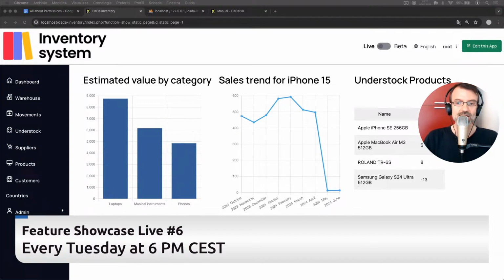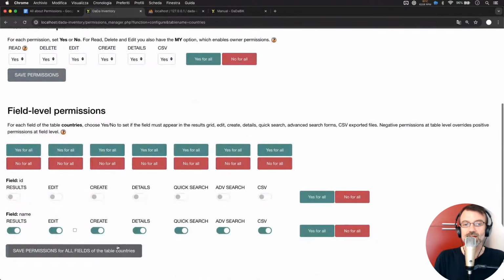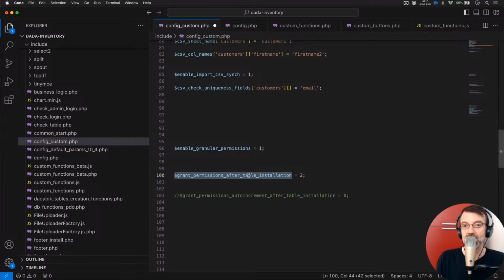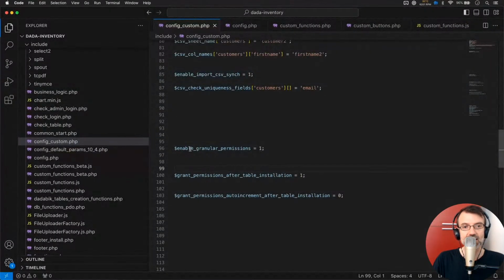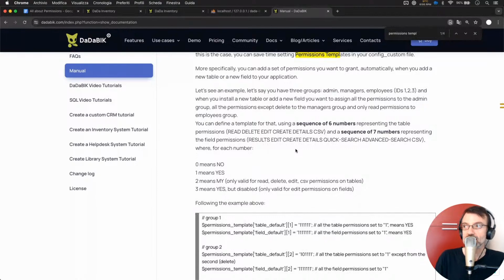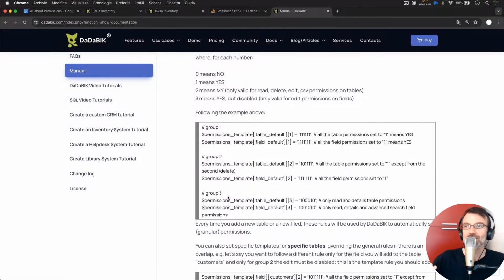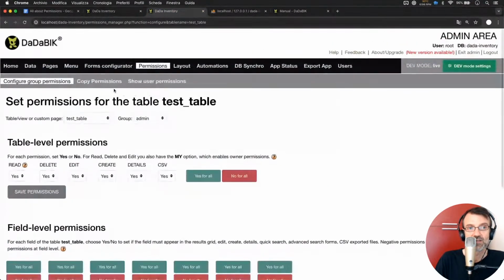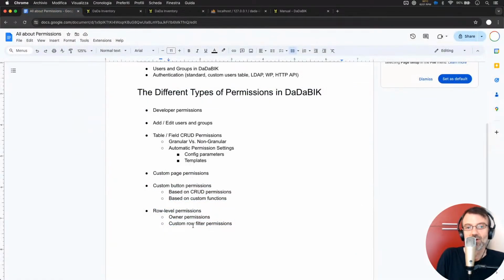Permissions part 2: Automatic Permission Settings; custom page permissions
Sixth episode of the Feature Showcase Live 2024 series.

We discuss how permissions work in DaDaBIK.